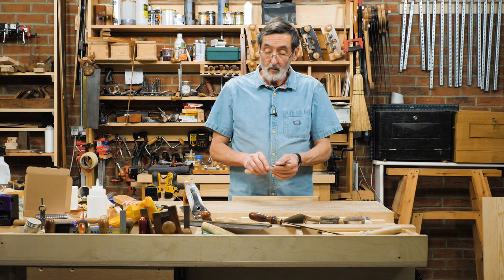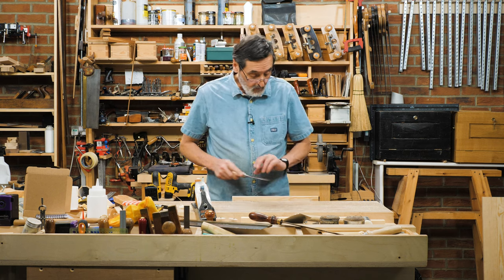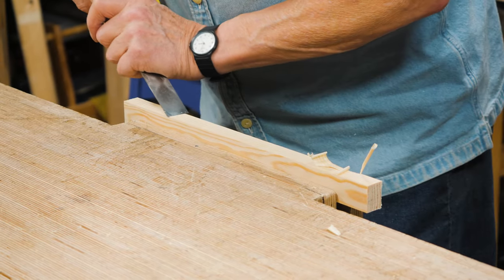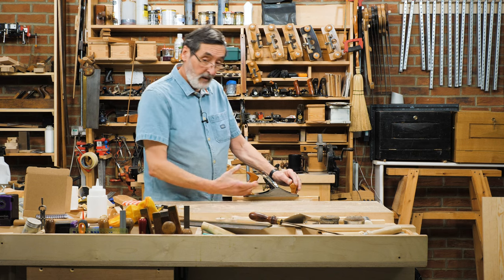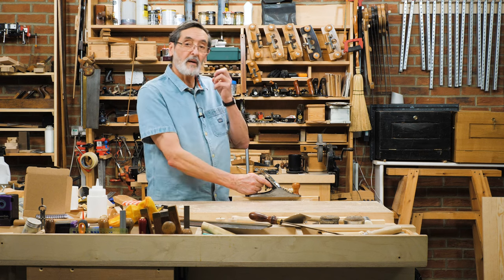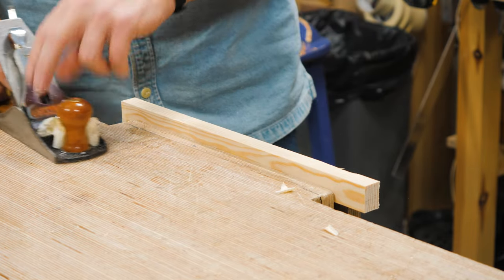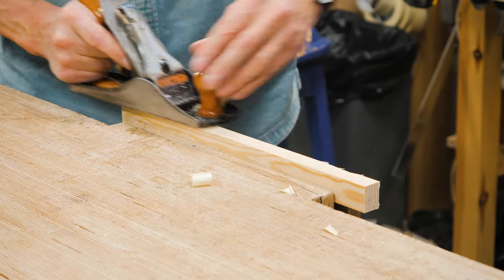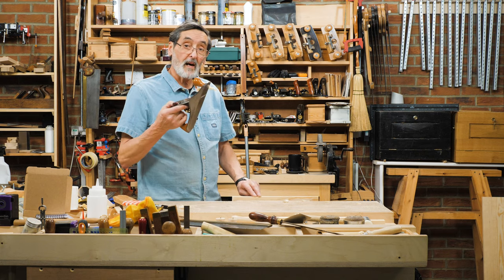What Does A Smoothing Plane Do? | Paul Sellers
We live in an age when fewer and fewer people will ever use a hand plane and may never even see one in use. This super-short video shows how and why we woodworkers still use and rely on hand planes today. They are fast and effective and they reduce the need for sandpaper too because the wood comes out super-smooth and level.